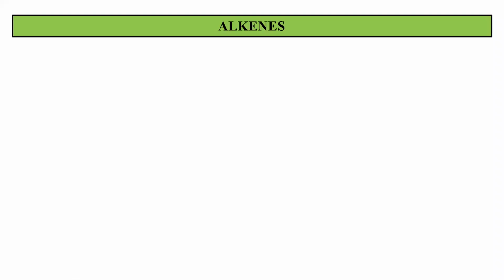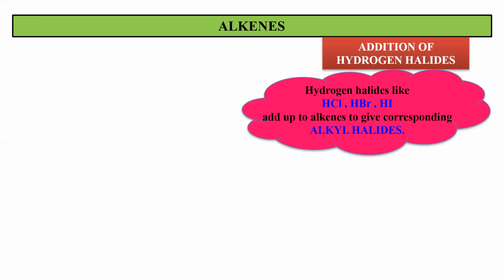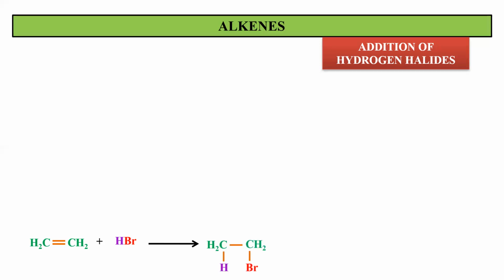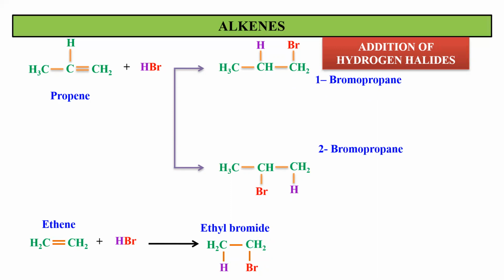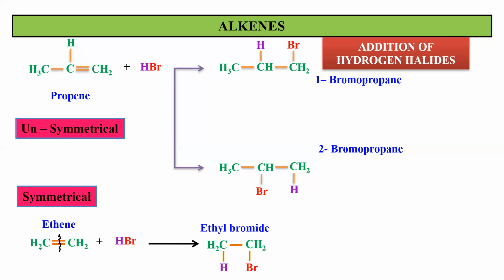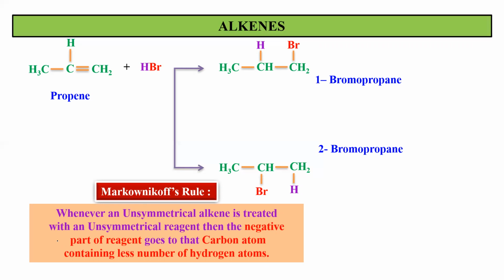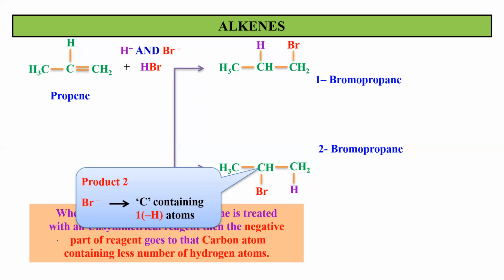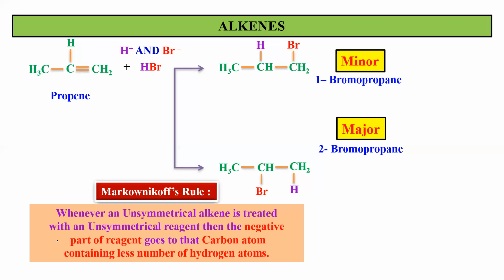Hydrohalogenation of alkenes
Learn it through the basic concepts explained here.